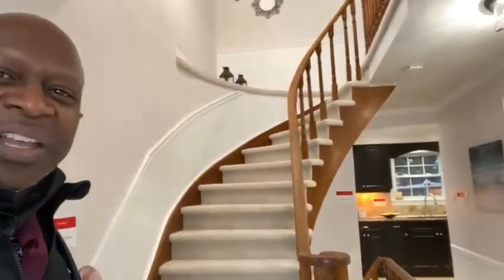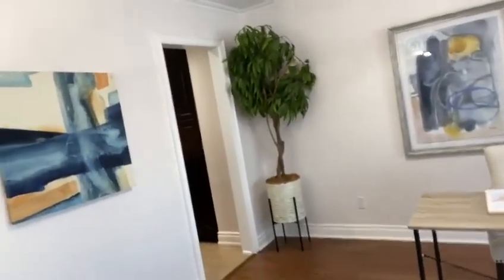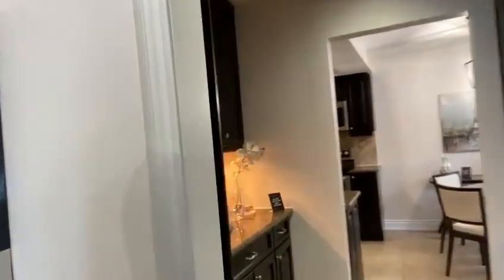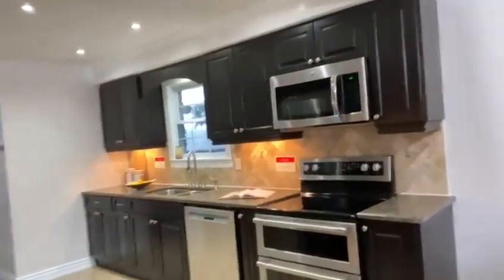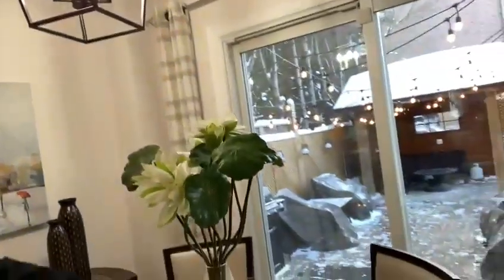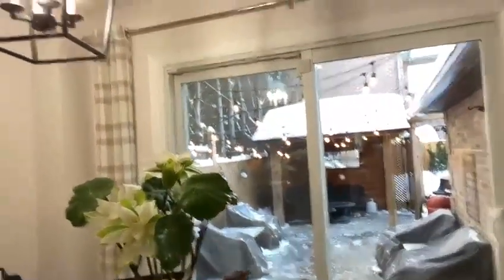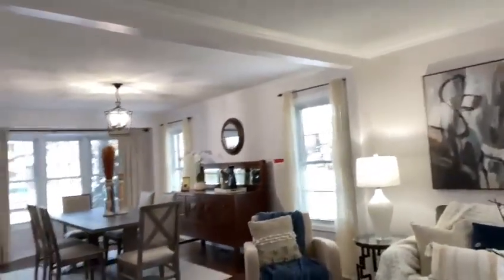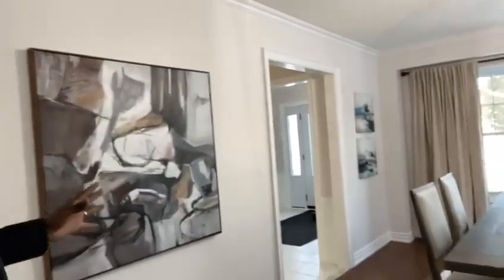Lov'n Ajax..Lov'n This Exquisite Family Home In The Heart Of Town